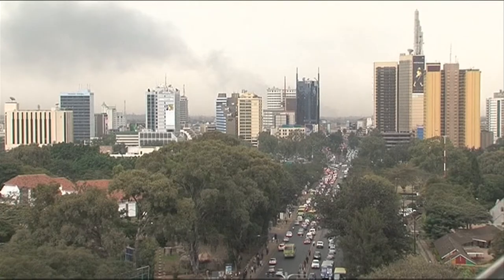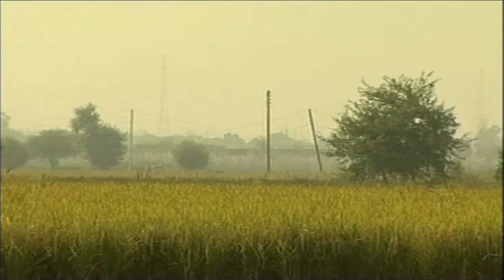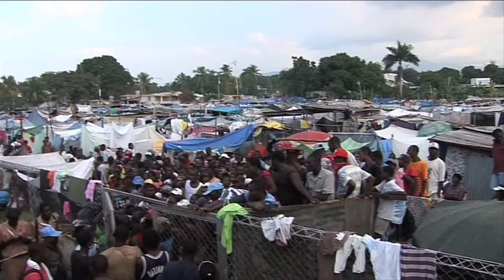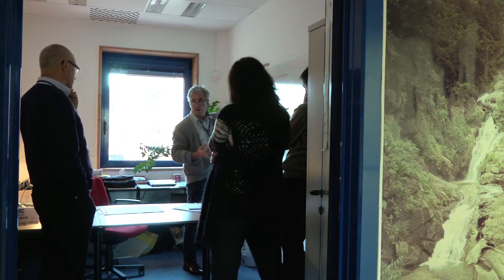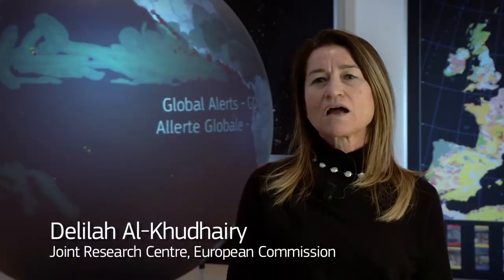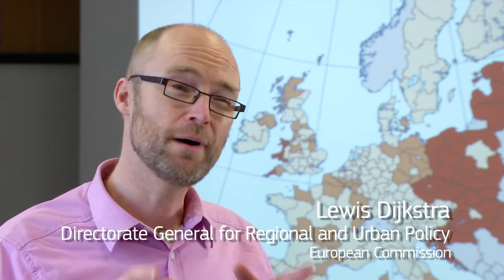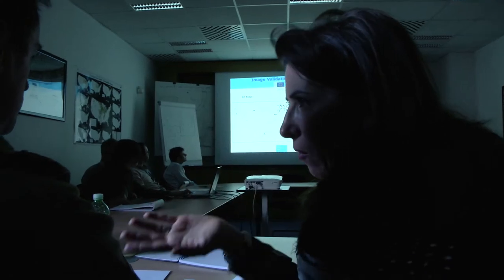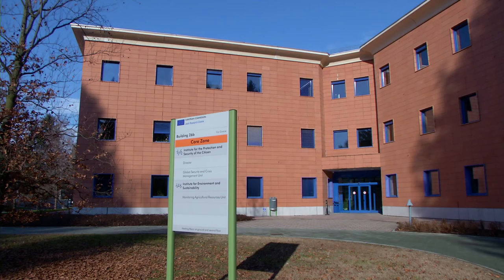Mapping human settlements from space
This video presents the Global Human Settlement Layer (GHSL), a concept, method and technology on mapping globally urban and rural conurbations, as well as temporary and refugee settlements. GHSL is an in-house technology of the Joint Research Centre of the European Commission. The applications of the tool in risk management, territorial planning and urban monitoring are described in the video through testimonials offered by users of the technology.
Released by the JRC at the United Nations' World Urban Forum, Medellín (Colombia), April 2014.